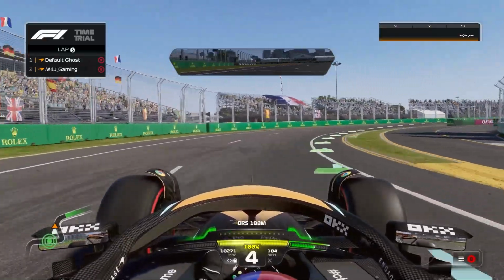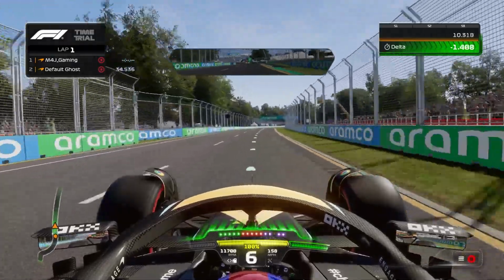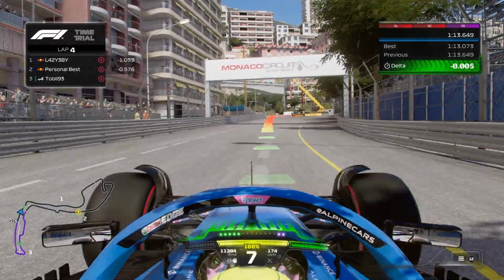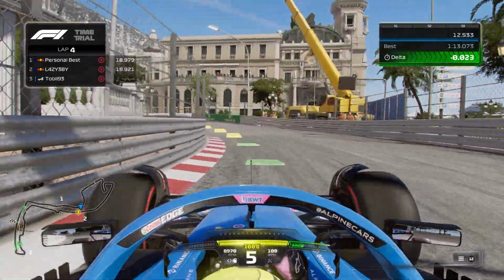Master Your Setups In F1 23!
Another year, another F1 game to create a whole new range of setups for. Now you might think that every track requires a radically different setup, but actually if you look hard enough you’ll notice a pattern with every setup, a meta if you will. For those looking to get the perfect setup first time, every time, here’s how to master your setups in F1 23!

My content creation setup!

Logitech G923 Racing Wheel and Pedals Amazon
LG UltraGear Gaming Monitor 27GN850 Amazon

Logitech G Pro Wireless Mouse Amazon

Rode NT-USB Mic Amazon
Elgato Cam Link 4K Amazon
Elgato Stream Deck Amazon